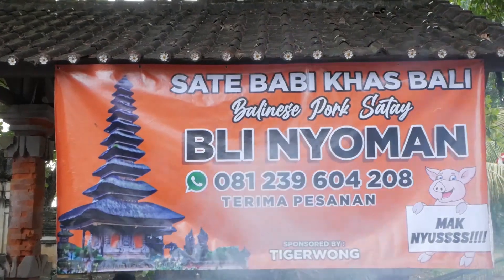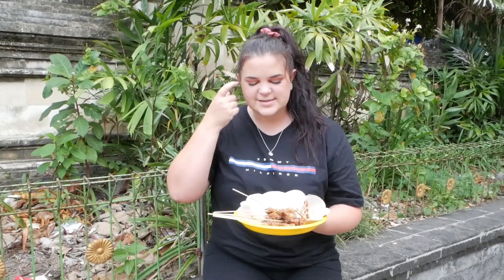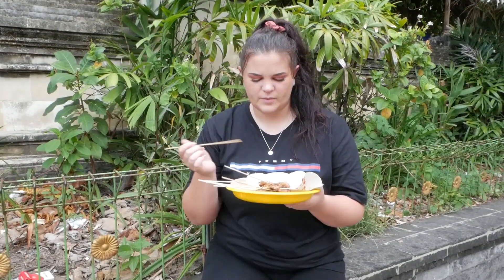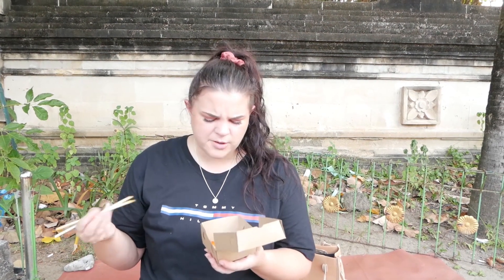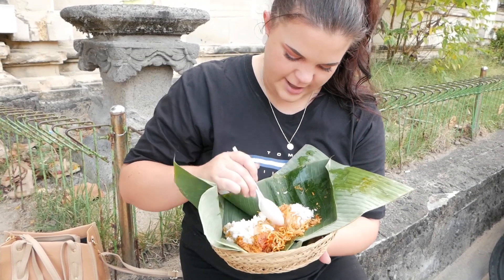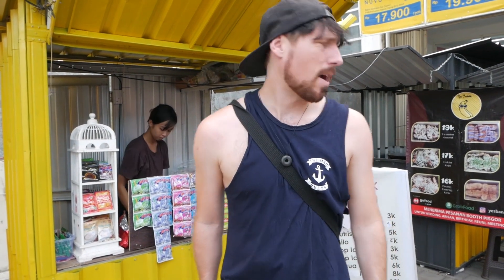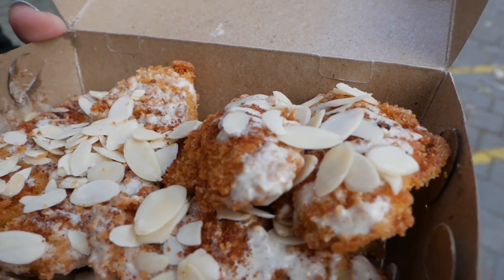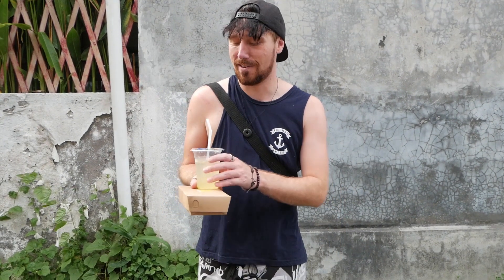Street Food Dinner For Less Than $10? Bali Indonesia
Camera: Panasonic Lumix G85
Lens: Lumix 12-60mm Kit Lens
Microphone: Rode Video Micro Compact